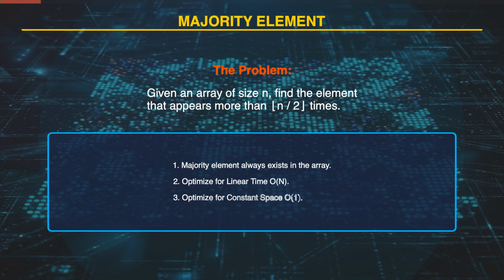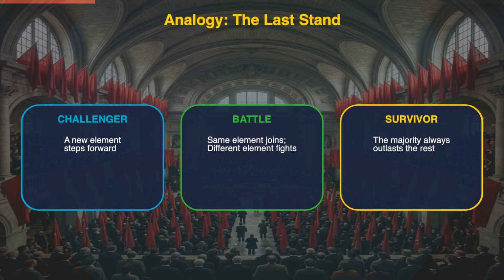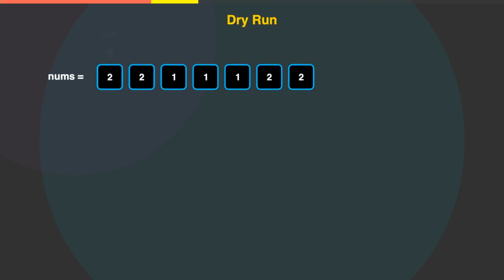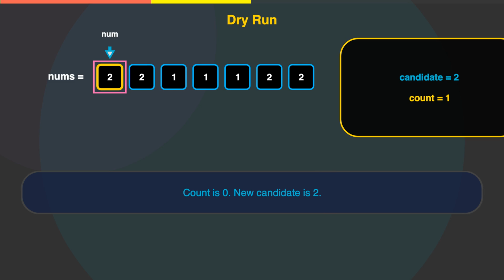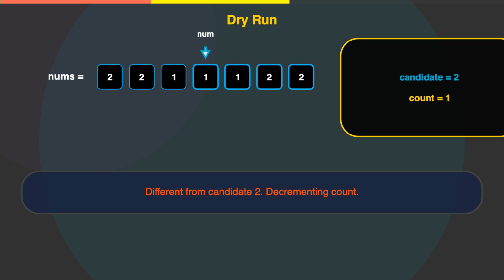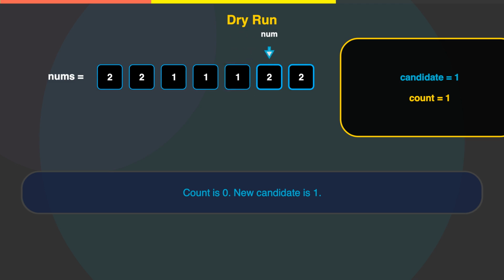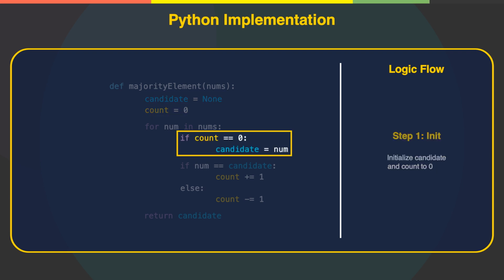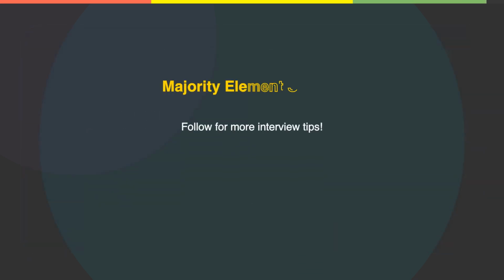LeetCode 169: Majority Element | Boyer-Moore Voting Algorithm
Struggling with Majority Element (LeetCode 169)? In this video, I break it down in the simplest way using the Boyer-Moore Voting Algorithm — one of the most elegant and efficient techniques for coding interviews.

🚀 You’ll learn:
- What defines a majority element
- How the Boyer-Moore voting logic works (The Last Stand analogy)
- Step-by-step intuition (no memorization needed)
- Clean and efficient Python implementation
- Time & Space Complexity explained (O(N) and O(1))

💡 This question is frequently asked in interviews at top companies like Amazon, Google, Adobe, and Microsoft — so make sure you understand the logic, not just the code.

majority element, leetcode 169, boyer-moore voting algorithm, voting algorithm, find majority element in array, coding interview questions, dsa array problems